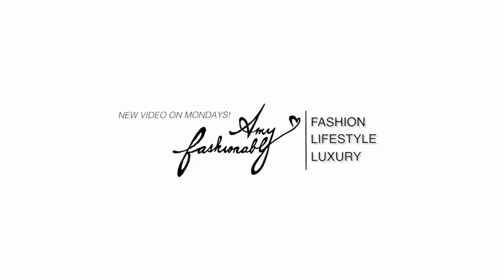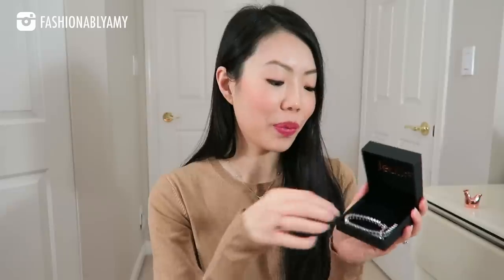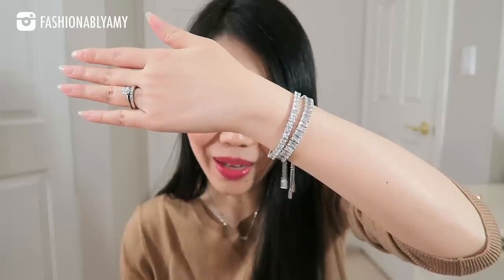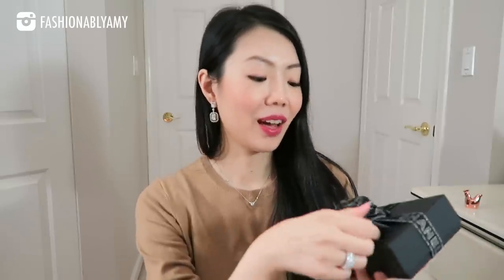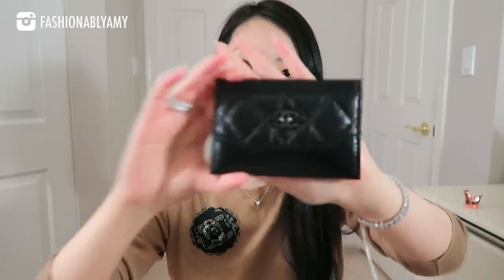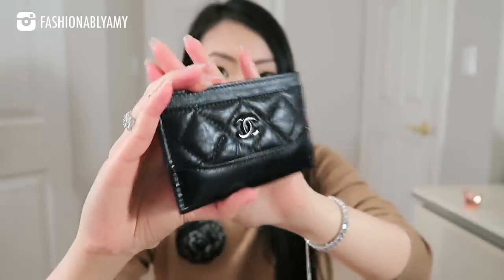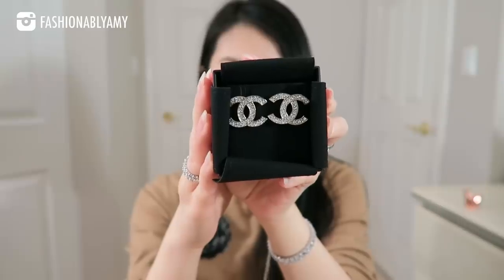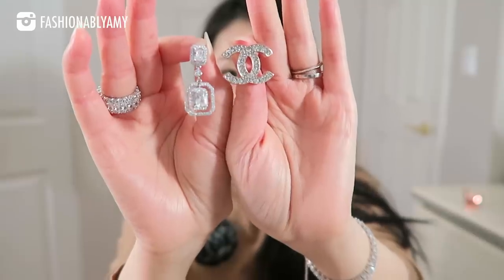FIRST CHANEL UNBOXING OF 2020 | FashionablyAMY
First Unboxing of Chanel and other luxury goodies of 2020! Links to everything I mentioned/wore below. Also, Checkout these related videos here:👇🏻

❤️ MENTIONED

❤️  MAKEUP

❤️  SHOPPING

❤️  POPULAR REVIEWS

❤️  WRITE ME :)
Amy C
RPO Oakridge
Vancouver BC V5Z 0E3
Canada

EDITING iMovie